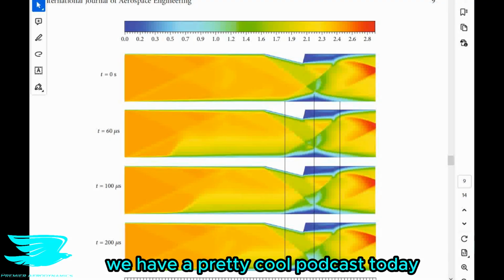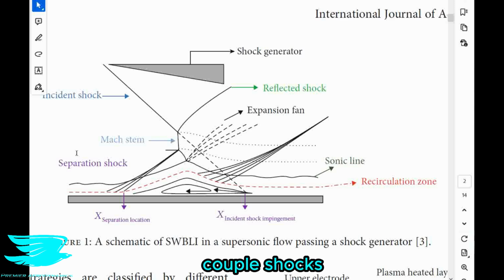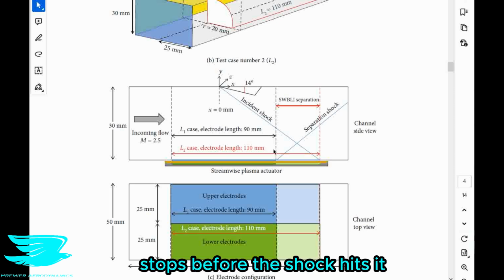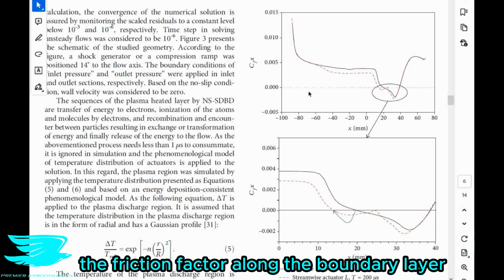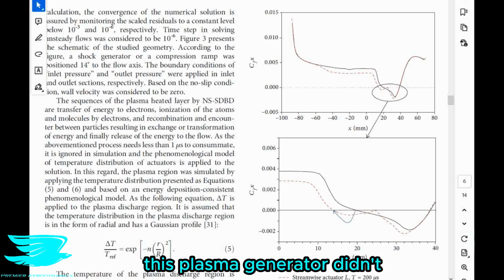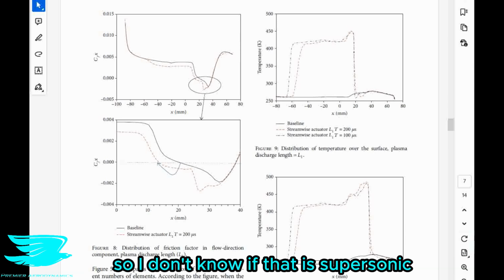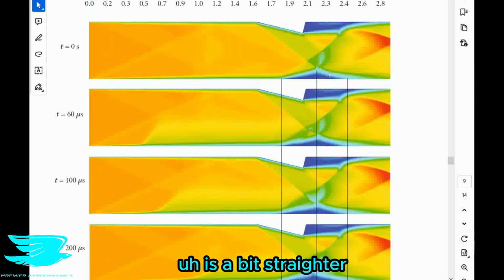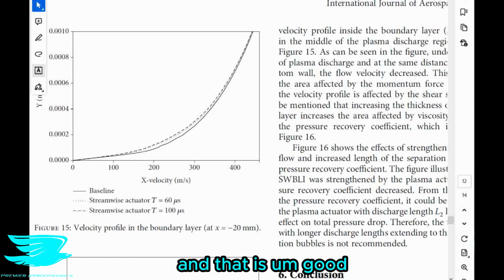Podcast #173 Controlling Shockwaves with Plasma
How can you control a shockwave with plasma?